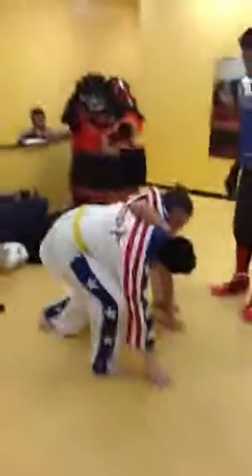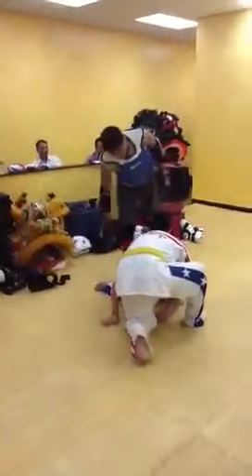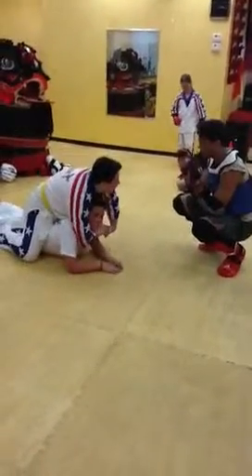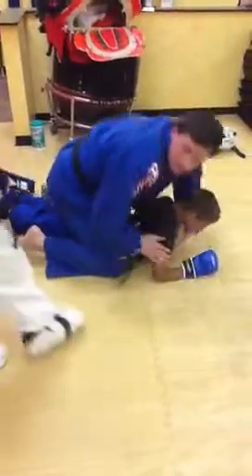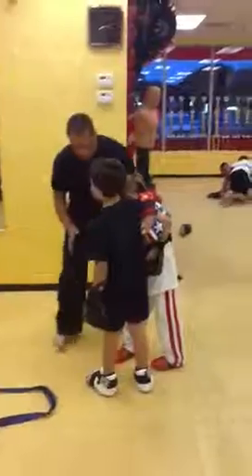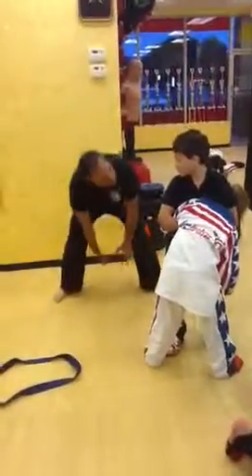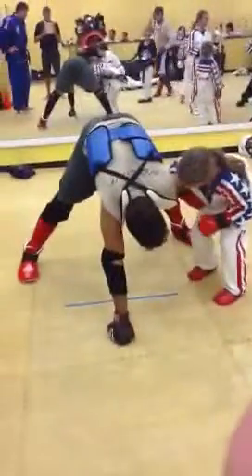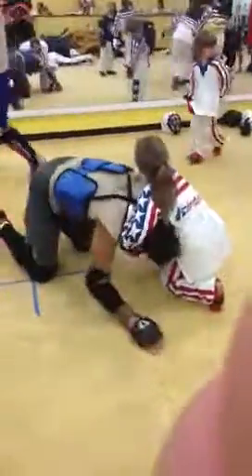Long Island Fight Club "Luke Cummo Fighting Workshop"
Great job!